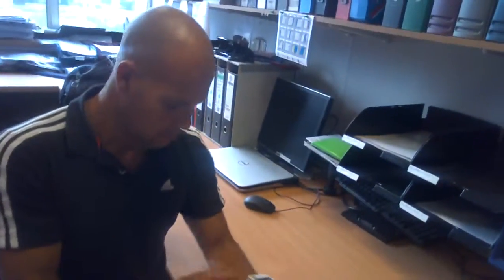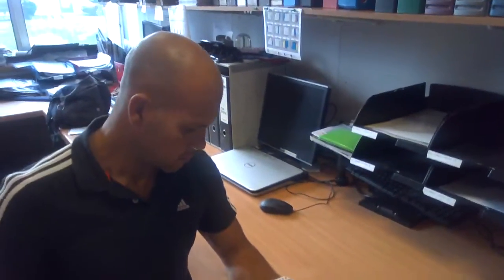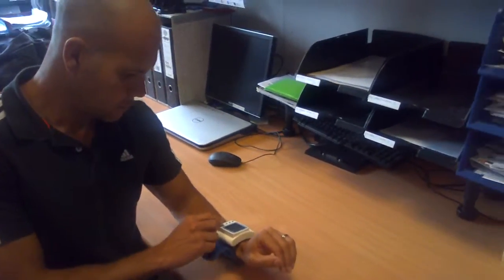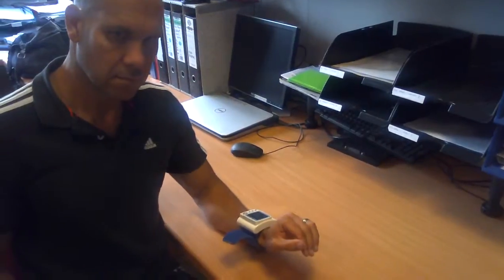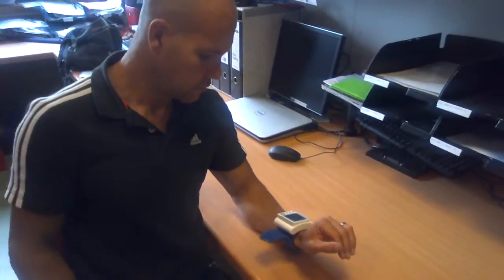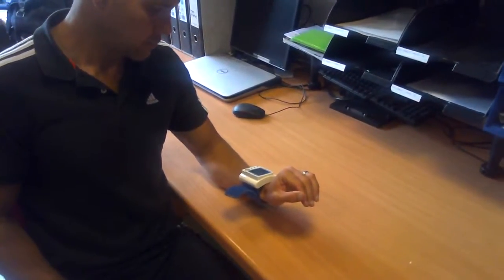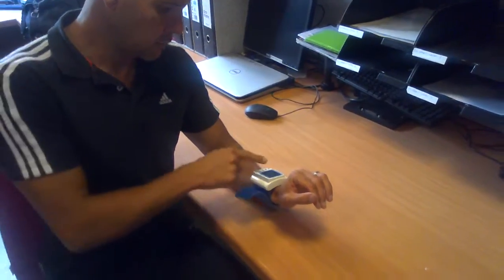James A 7